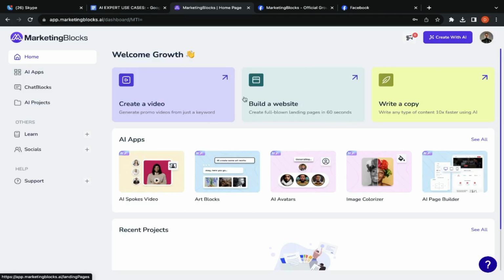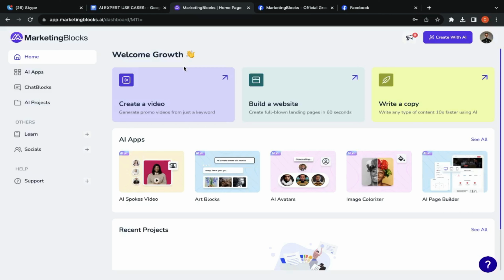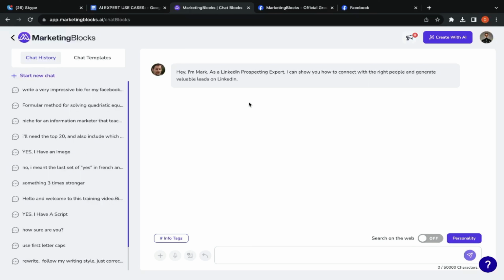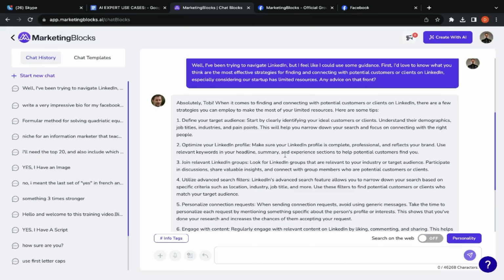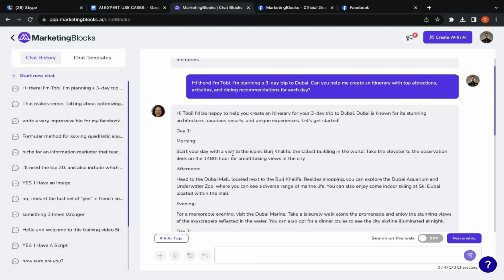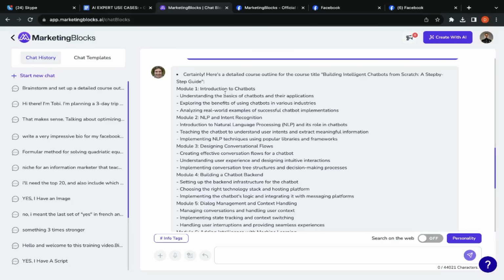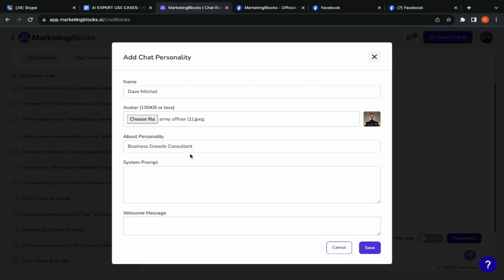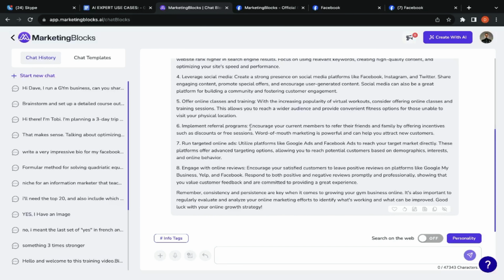Mblockers Friday Lives Ep21 - A Complete Walkthrough of the New AI Experts or Chat Personalities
Mblockers Friday Lives Ep.19(Full session) -  A Complete Walkthrough of the New AI Experts or Chat Personalities

IMPORTANT TIME STAMPS:

00:00 - 13:12 → Intro + What are AI Experts
13:13 - 24:40 → Use Case #1: Linkedin Prospecting Expert
24:41 - 26:18 → How to Switch Between Experts
26:19 -  32:07→Use Case #2: Travel Guide
32:08 - 37:08 →Use Case #3: Subject Matter Expert
37:09 - 52:09 → How to Create a Custom Expert
52:10 to the end → Q & A + Action Points